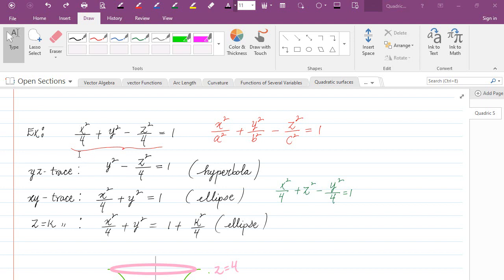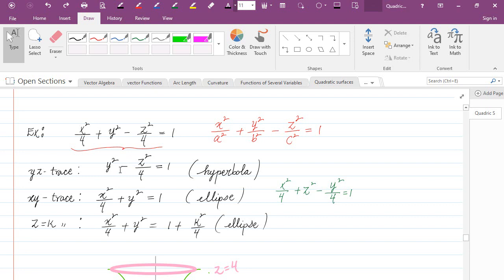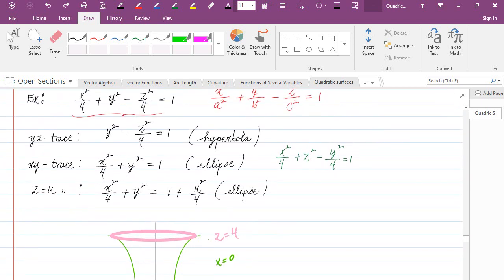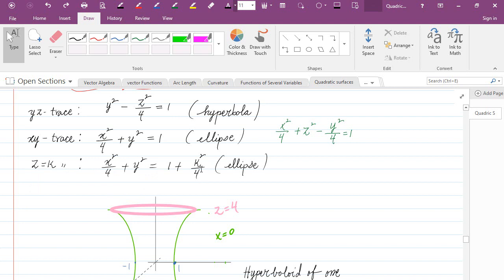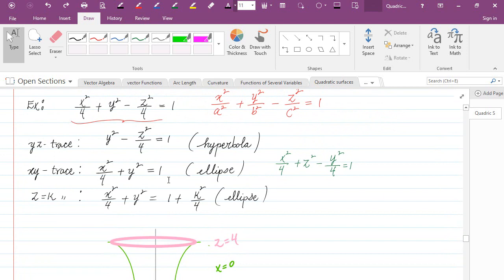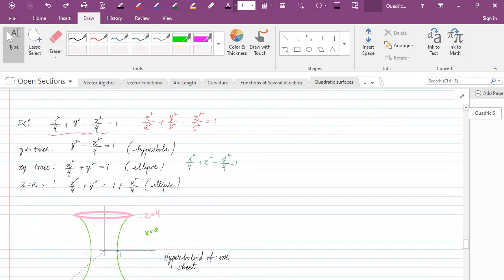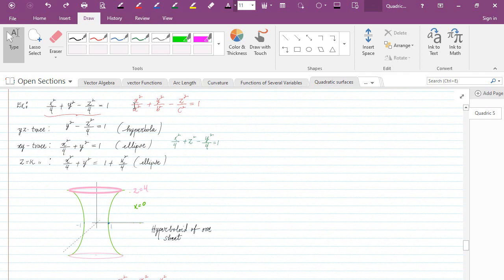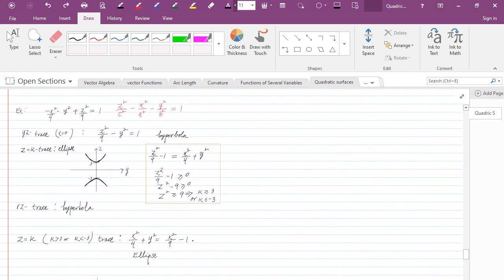V6 12.6 Hyperboloid of One Sheet